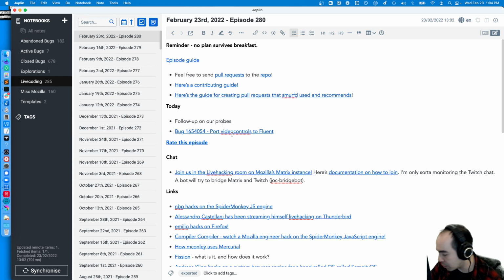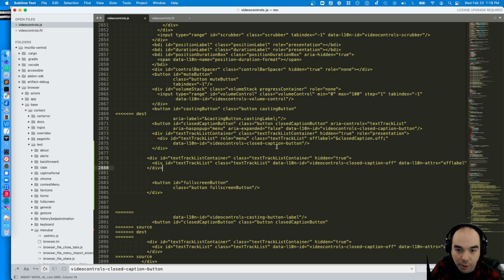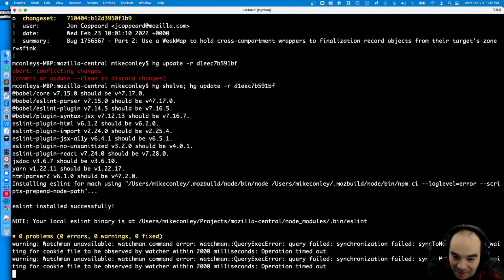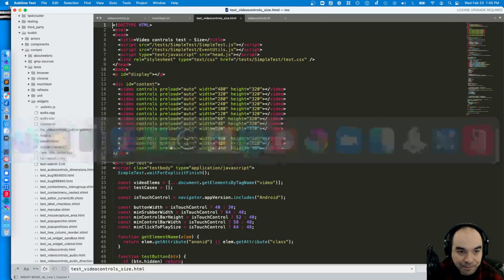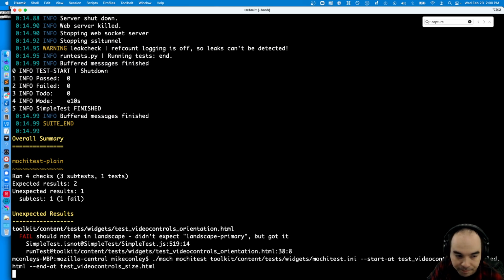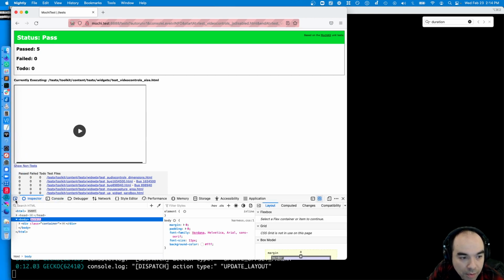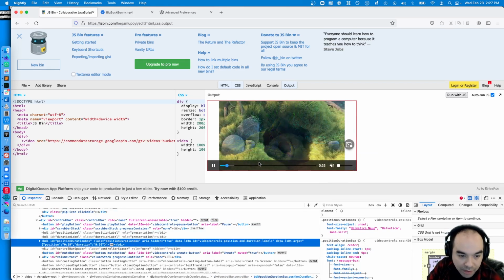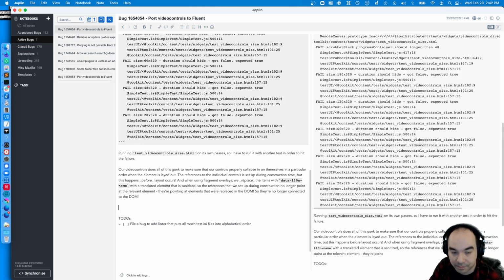The Joy of Coding - Episode 280